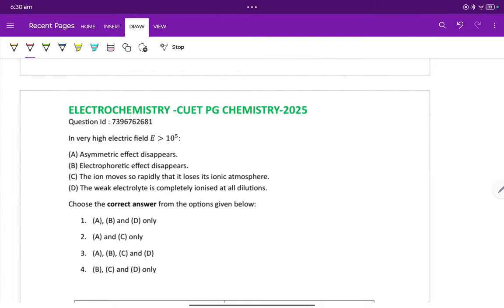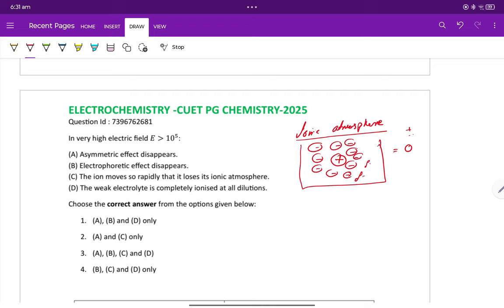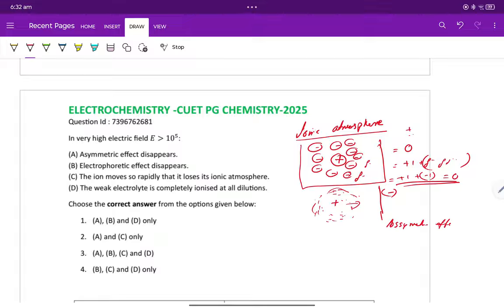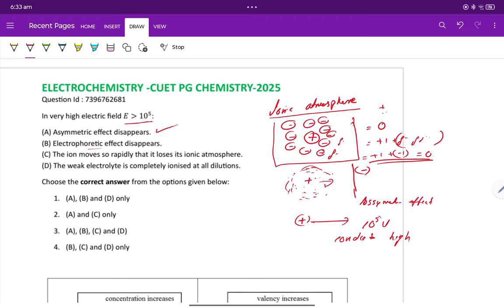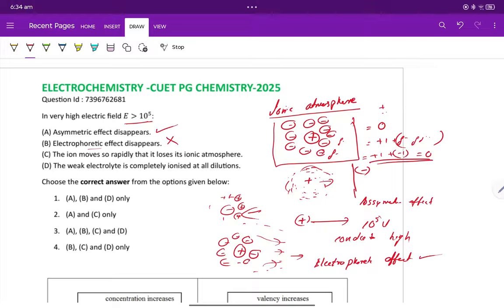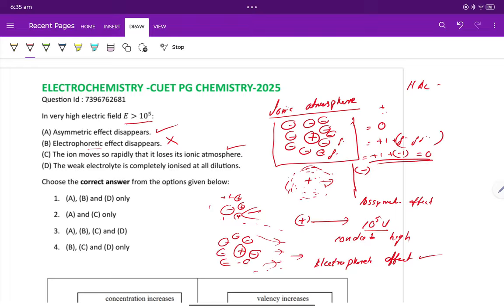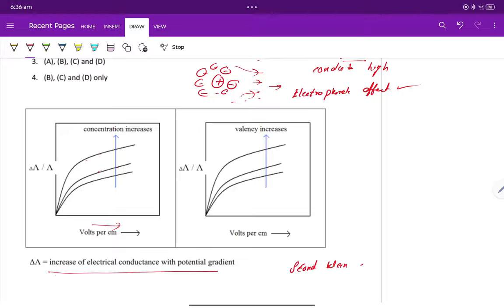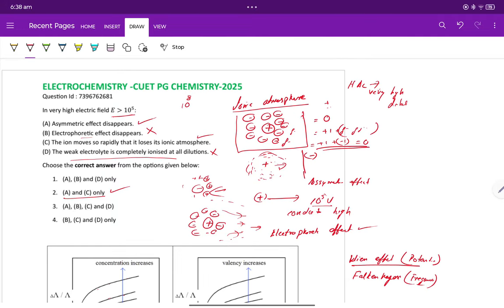CUET PG Chemistry 2025 | Wien effect | Theory of ionic atmosphere | Electrochemistry